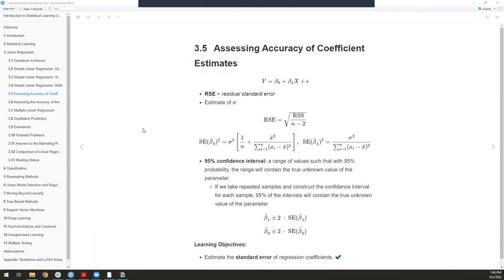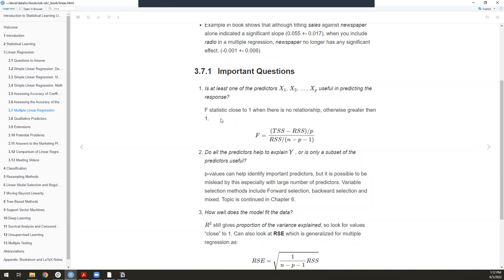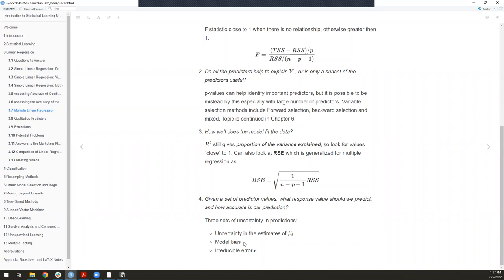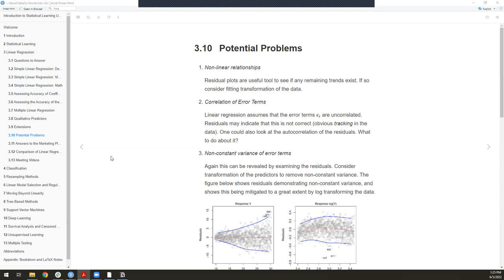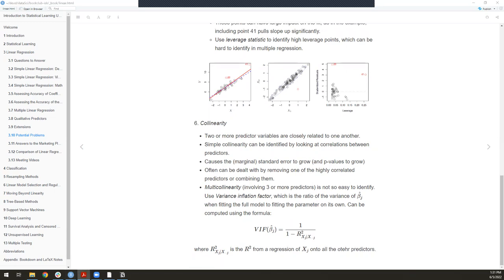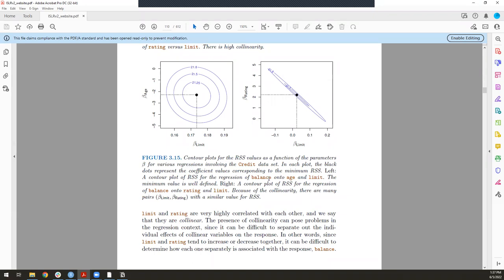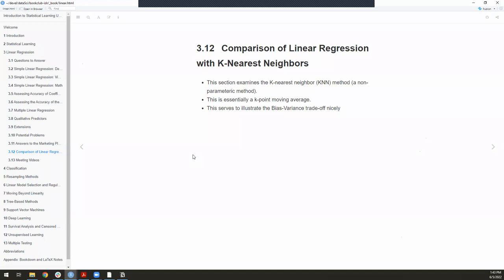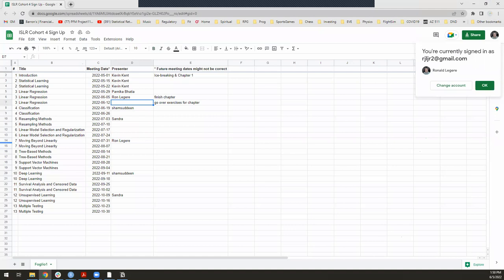ISLR: Linear Regression Part 2 (islr04 3)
Ron Legere continues Chapter 3 ("Linear Regression") from Introduction to Statistical Learning Using R by Gareth James, Daniela Witten, Trevor Hastie, and Rob Tibshirani on 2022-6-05, to the R4DS ISLR Book Club. Cohort 4